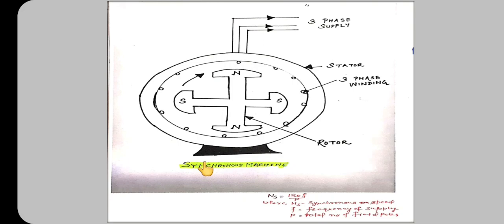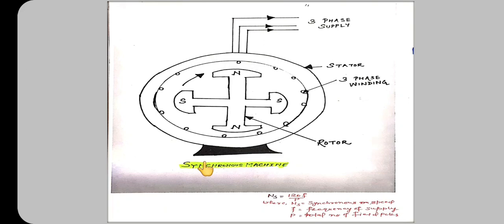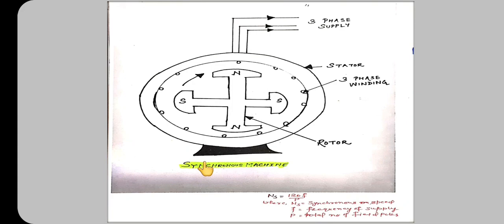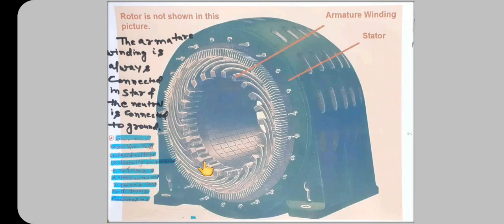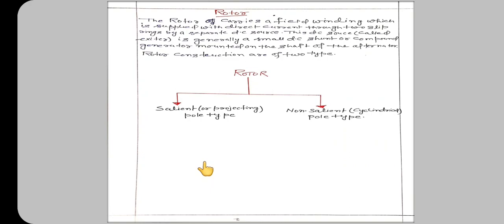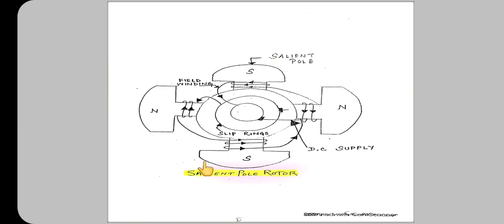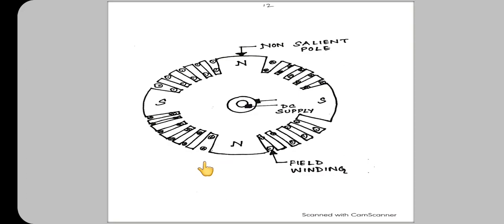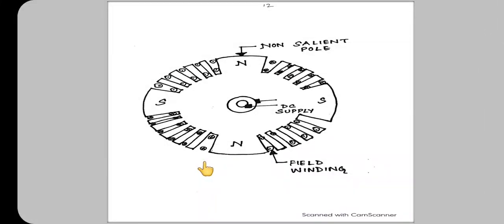Construction of Synchronous Generator| 2nd Year EE | by Rahul Sir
Topic : Synchromous Generator-Introduction, Constructoin, Advantageous of Rotating Field and Stationary Armature
Subject :  Electrical Machine-II
4th Semester Electrical Engineering Department
By Rahul Sir
Board : WBSCT & VE & SD